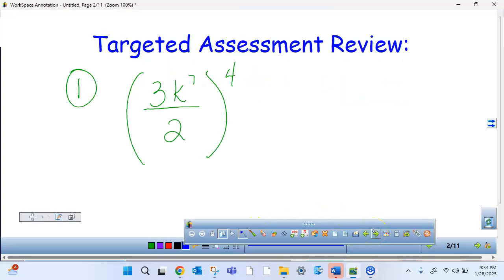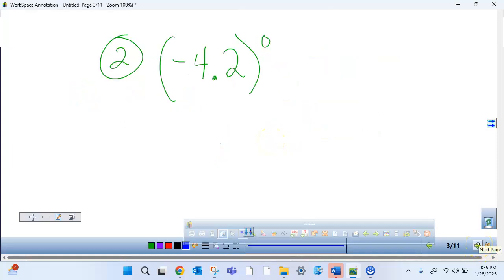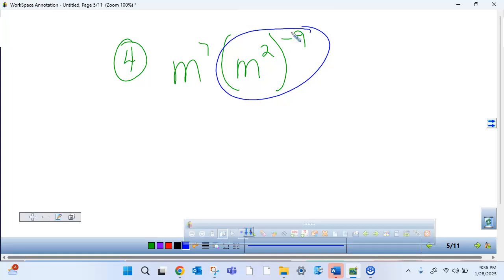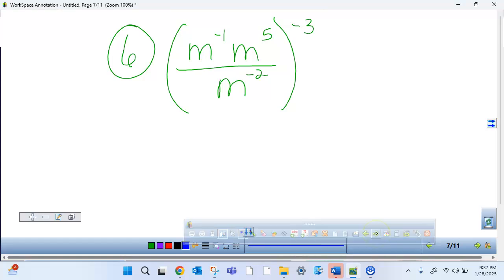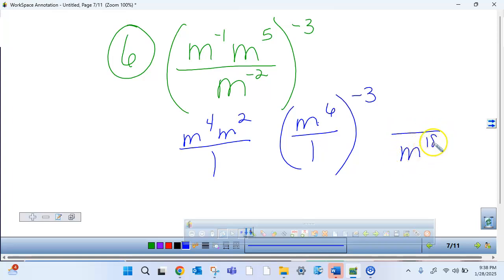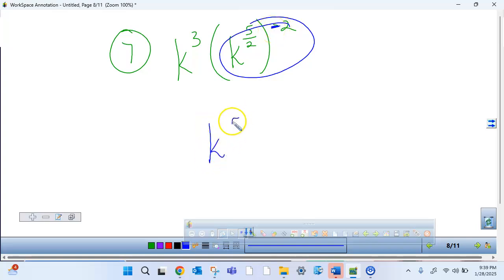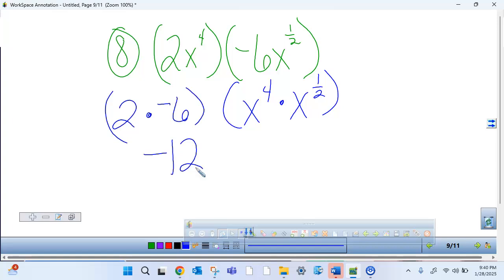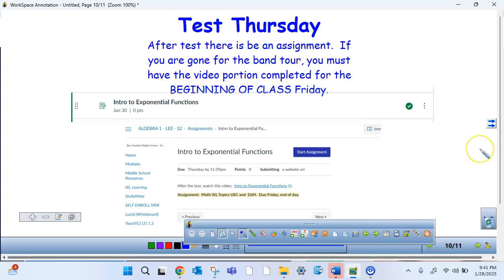Algebra Jan 29